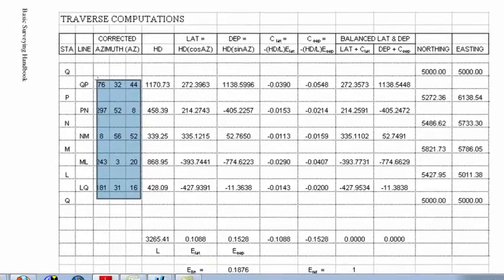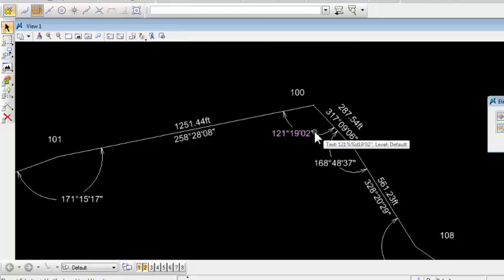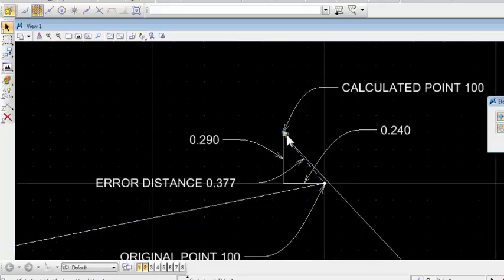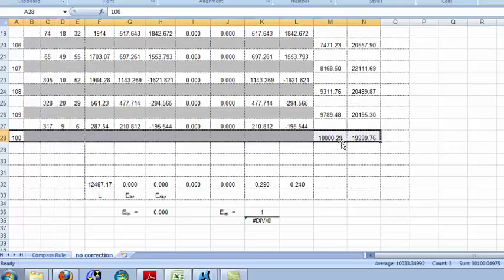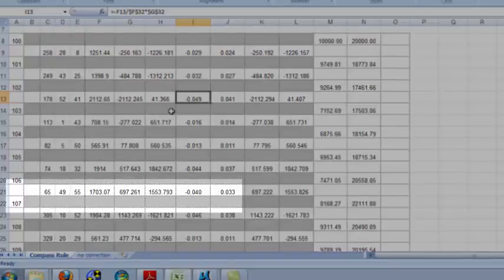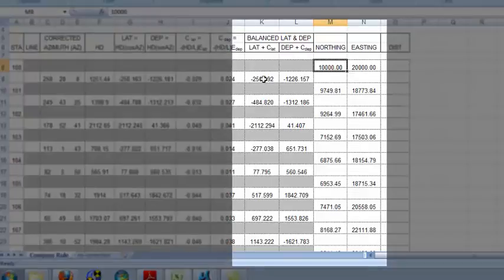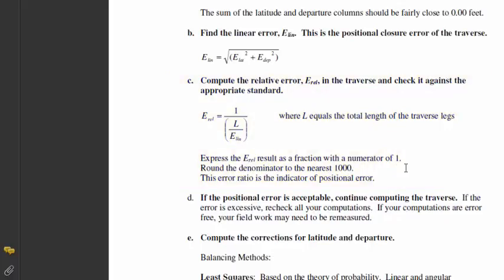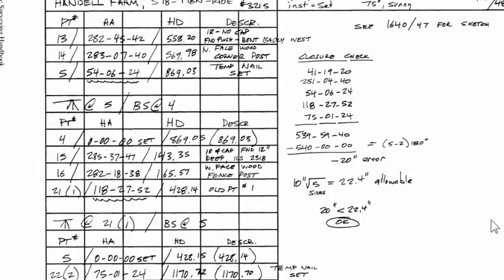Traverse 2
Parkland College